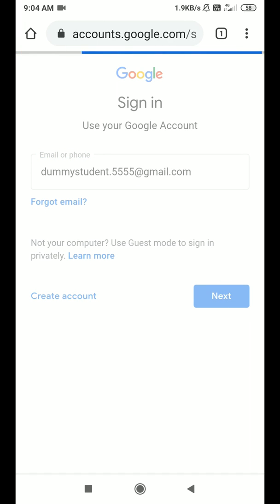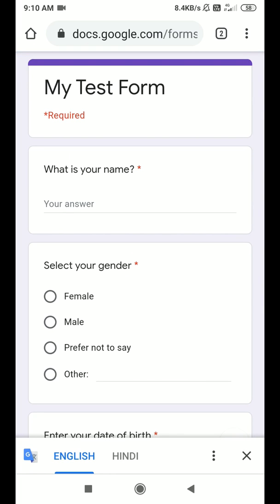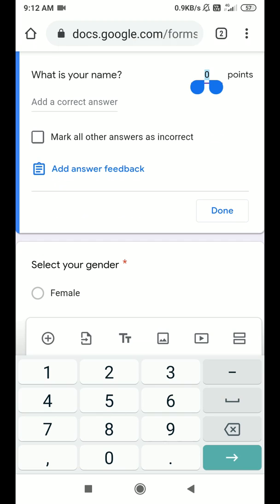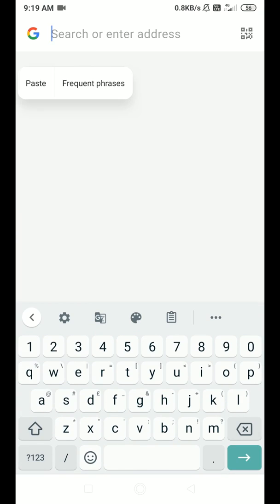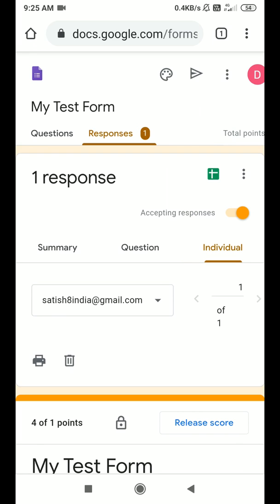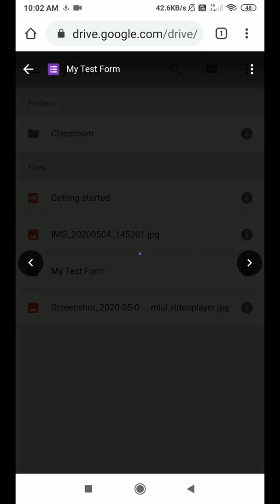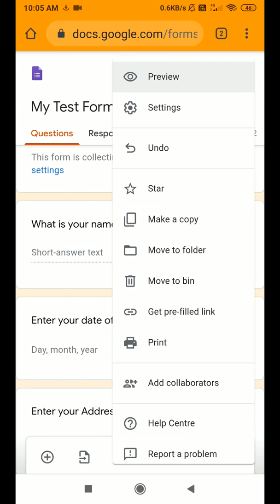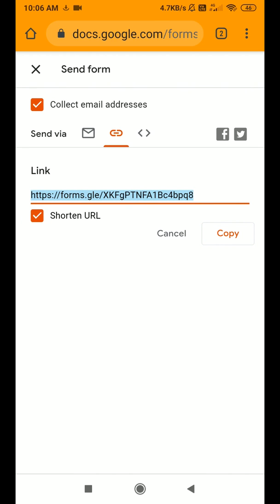Google Forms Complete Overview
The video discusses the following:
1 - Creating a Form
2 - Changing the Form settings
3 - Adding points, answer keys and Feedback fro answers
4 - Sharing the form using link
5 - Releasing the scores